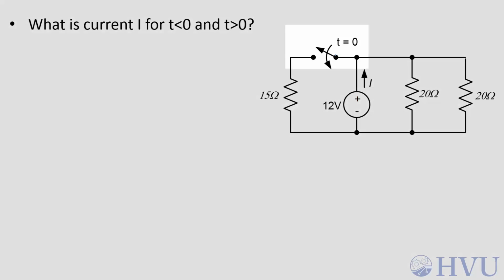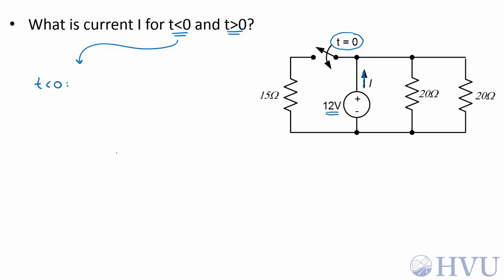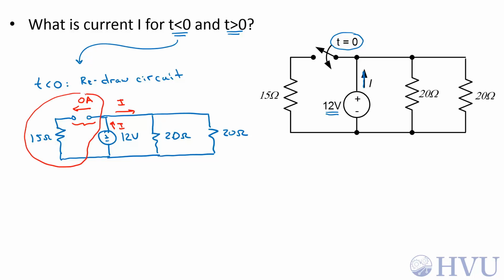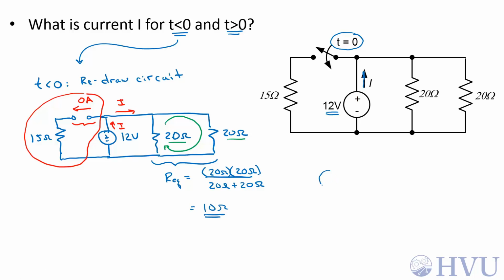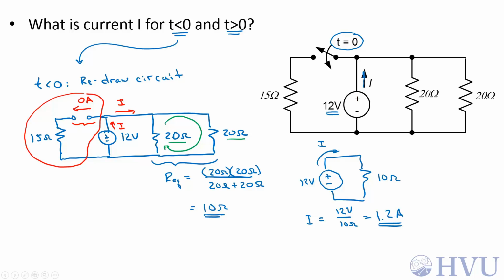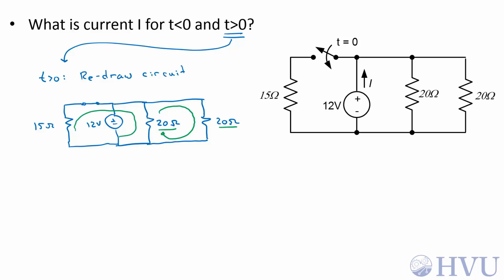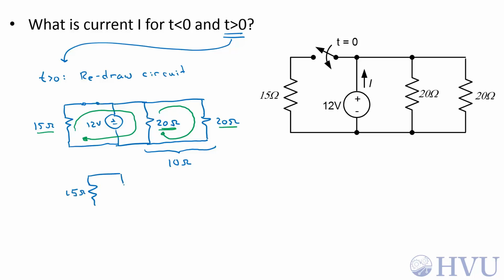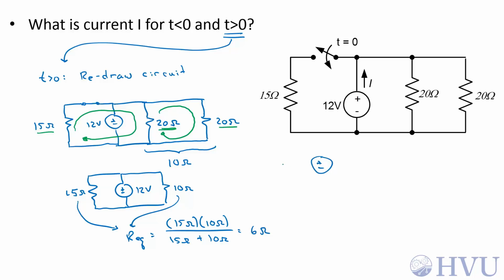Example 2.4.4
Parallel resistance for switched circuit